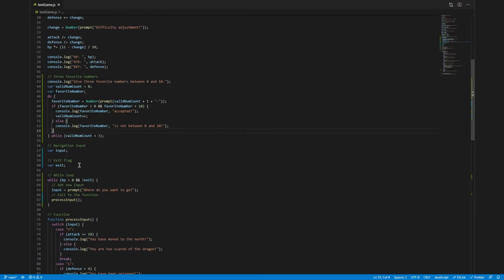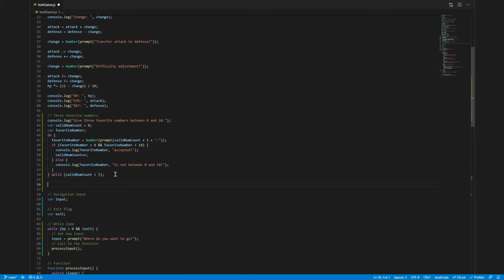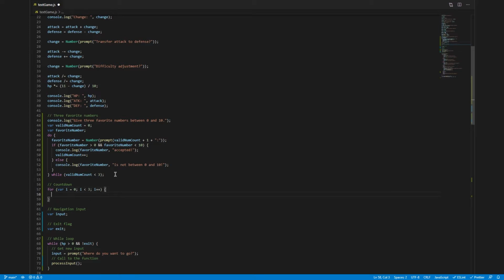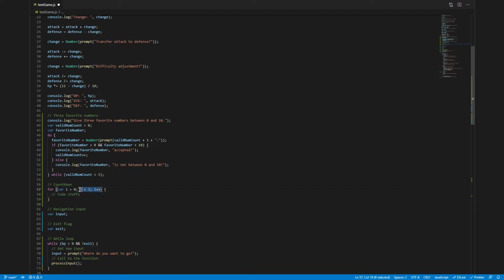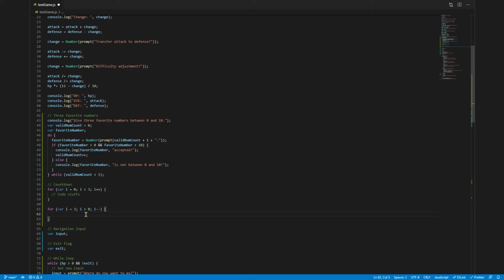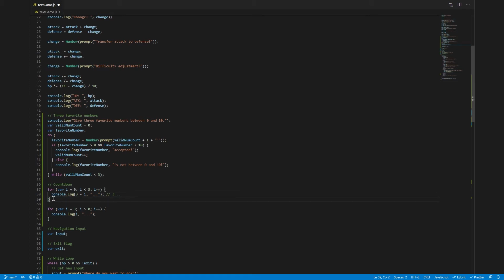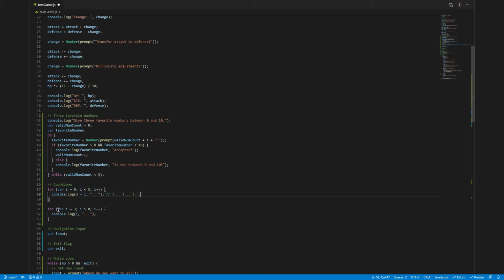JavaScript + React Native Part 14 - For Loops | Gear Up Tutorials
Sections
0:00 Title
0:06 For Loops
2:40 Counting Up vs. Counting Down
5:39 Practice